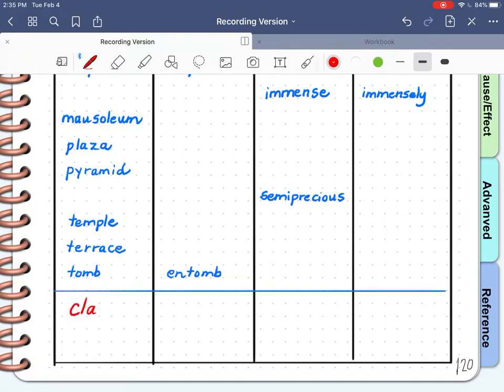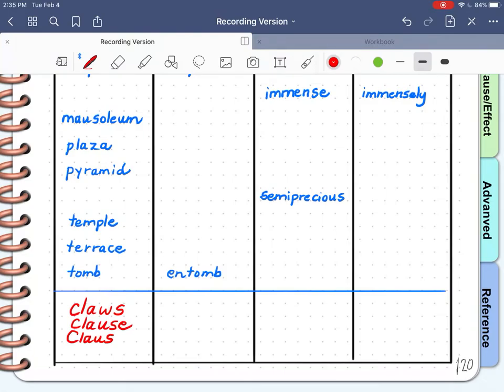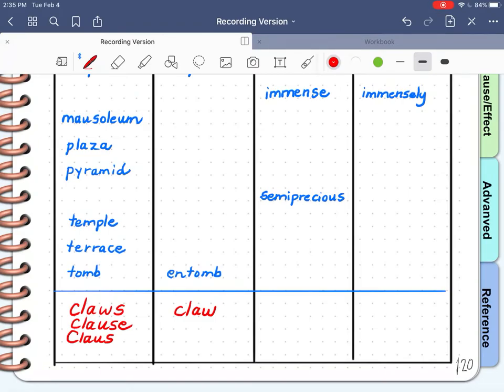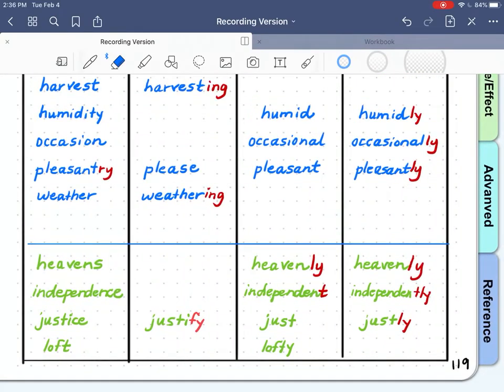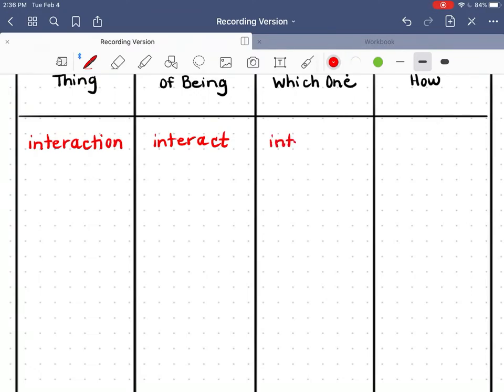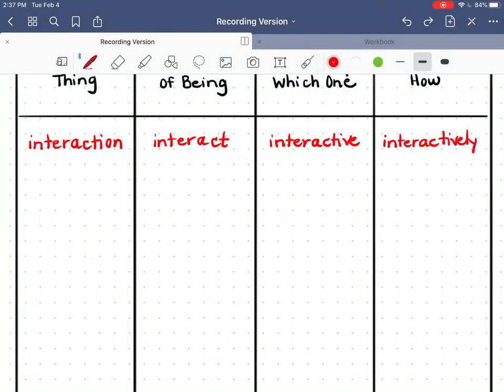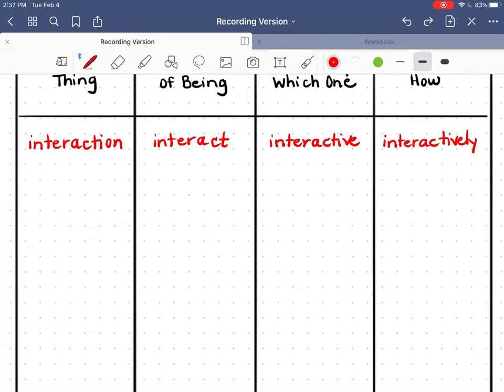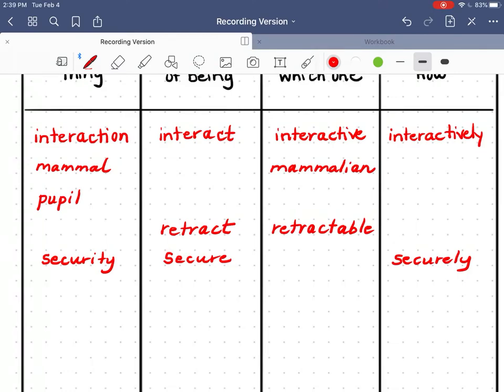Cats and Dogs Parts of Speech